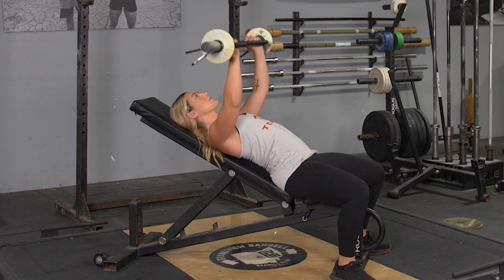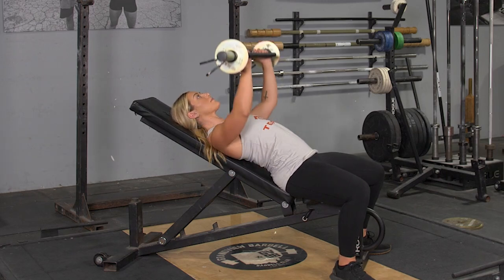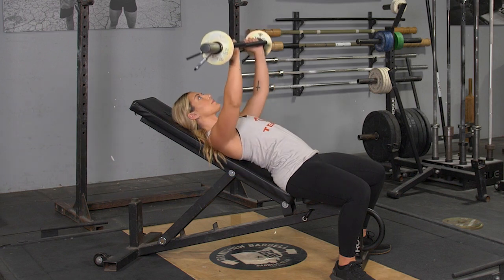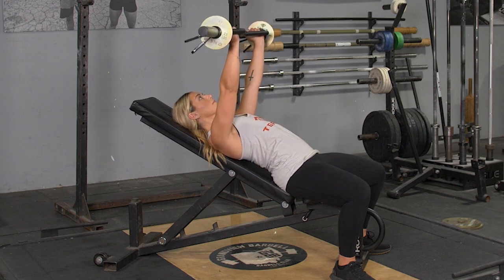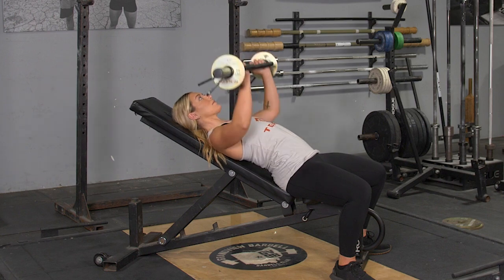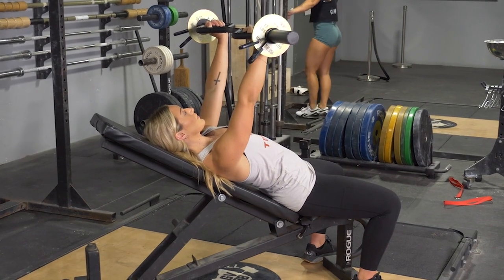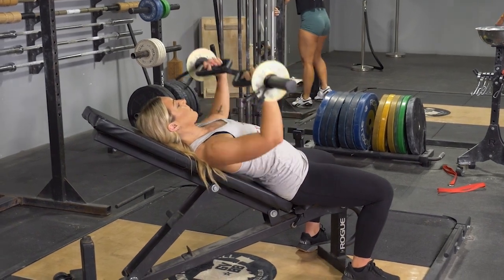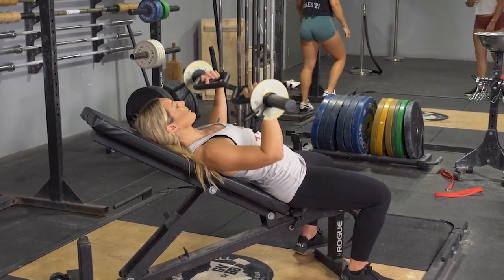Incline Bench Press using Hammer Grip w/ TGRIP Original Bar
The Incline Bench Press with a hammer grip using the TGrip Original Bar is a powerful exercise for building and strengthening the upper chest, shoulders, and triceps. This movement targets the upper pectoral muscles, enhancing muscle definition and upper body strength. The TGrip Original Bar provides a secure, ergonomic grip, ensuring optimal form and reducing wrist strain during the lift. Incorporate the Incline Bench Press into your fitness routine to improve upper body muscle tone, strength, and overall performance.